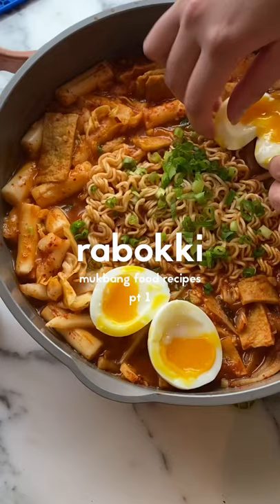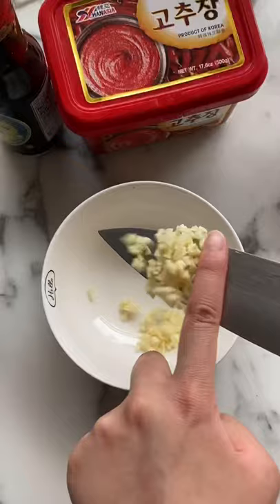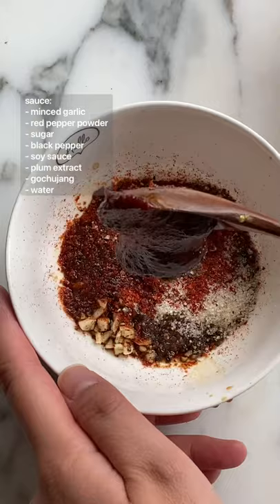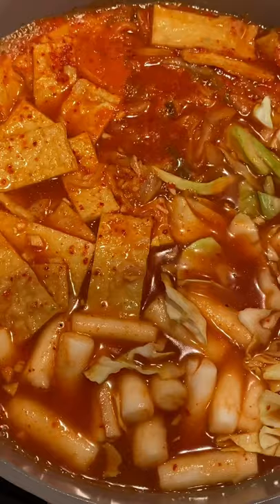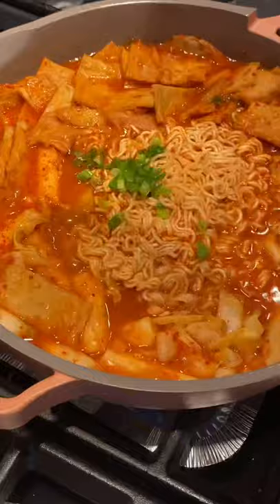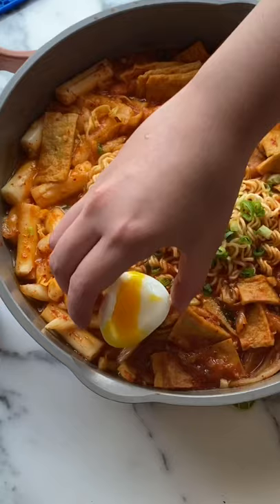Easy Rabokki (ramen + tteokbokki) Recipe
I always see people doing mukbangs eating rabokki (ramen + tteukbokki = Rabokki)! I realized this is the ultimate combo and I can't go back eating normal tteukbokki. See the full recipe below.

I love watching korean bukbangs and my mouth is always salivating when they're eating. That is why I created this delicious mukbang recipe series.

Ingredients:

- 4 cups of anchovy broth (can be substituted with veggie, beef or chicken broth)
- 1/4 cup kimchi
- 1 cup rice cakes
- 1 cup sliced cabbage
- 1 cup sliced fish cakes (3 sheets)
- 2 boiled eggs (garnish)
- 1 green onion, sliced (garnish)
- 1 pack of instant ramen

Sauce:

- 2 tbs red pepper powder
- 1 tbs soy sauce
- 1/2 tbs plum extract
- 1 tbs garlic, minced
- 1/2 tsp black pepper
- 1 tbs gochujang (red pepper paste)
- 1 tbs sugar
- 2 tbs water

Directions:

1. Make sauce by mixing red pepper powder, soy sauce, plum extract, minced garlic, black pepper, sugar and water. Mix until well combined.
2. (Optional) - Make anchovy broth by using anchovy packet (anchovies, kombu, radish, onion, dried shrimp).
3. In a medium saucepan, add anchovy broth or broth of your choosing. Mix the sauce in the water. Turn heat to medium and when the water starts simmering or starting to boil, add the following: sliced fish cakes, rice cakes, kimchi, and sliced cabbage. Cook for 5 minutes or until rice cakes become soft.
4. Add instant ramen to the pan and the rabokki is done when the ramen is done cooking.
5. Garnish with sliced green onions and boiled eggs! Hope you enjoy!